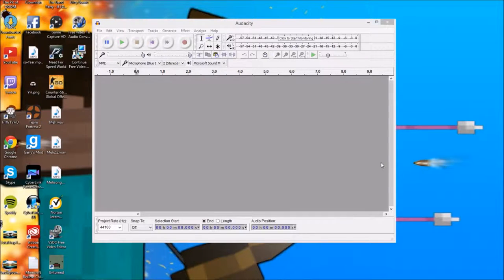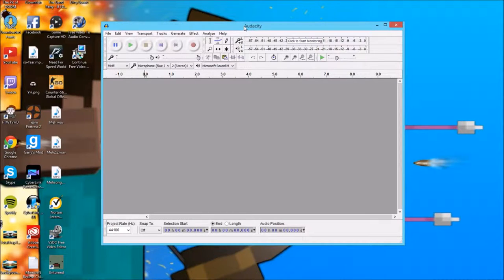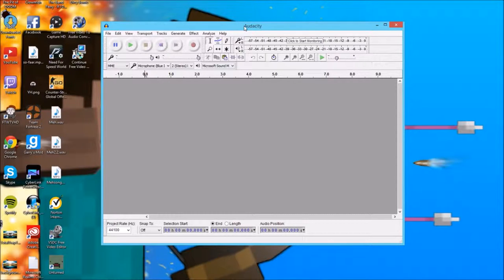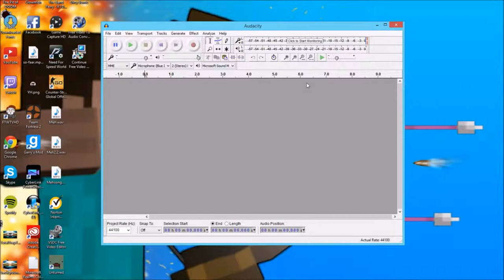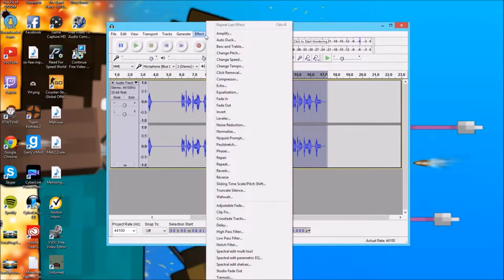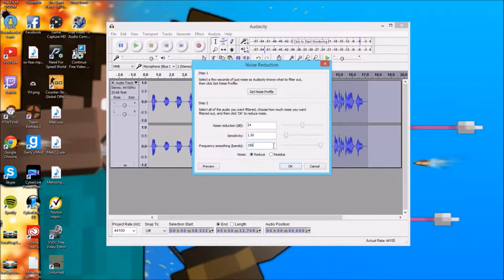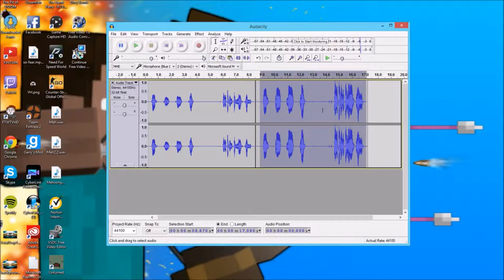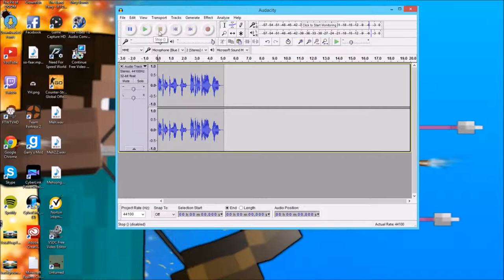Why is Audio Important? - Tutorial & Discussion (3 Simple Steps)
GXL 2200

Audio Technica AT2020

Blue Snowball

Blue Icicle

I know I haven't uploaded on a regular basis and I have some ideas for videos lined up guys so I ask for you to hang in there! Thanks a lot!

In this video I discuss audio for making content on YouTube specifically an how it impacts the quality of video and sets average and professional apart.

Thanks for the support on all videos guys, I hope this helped!!